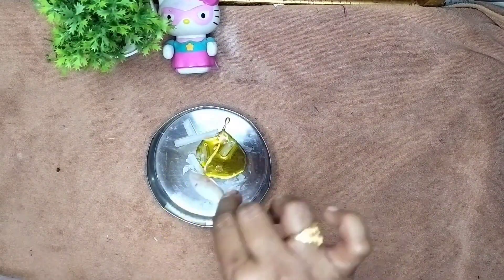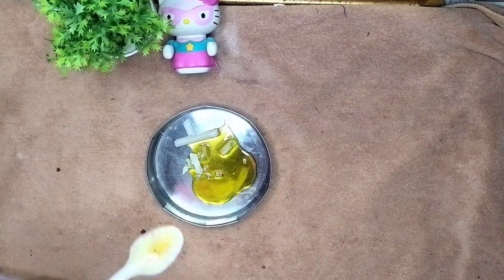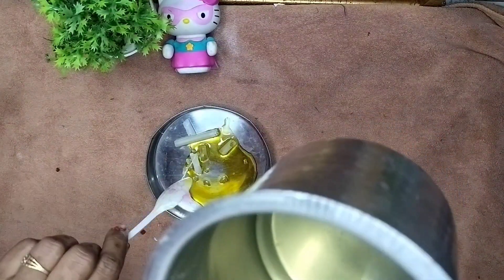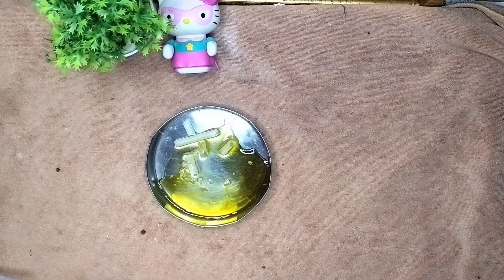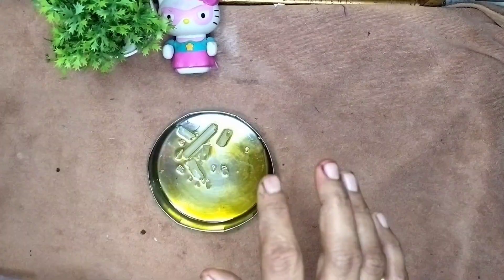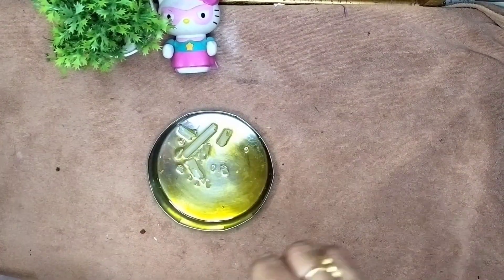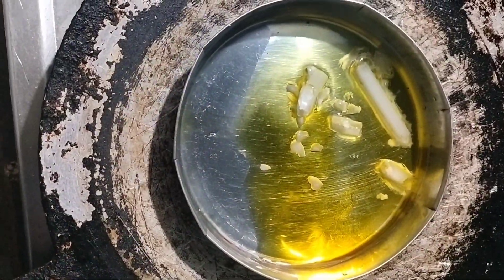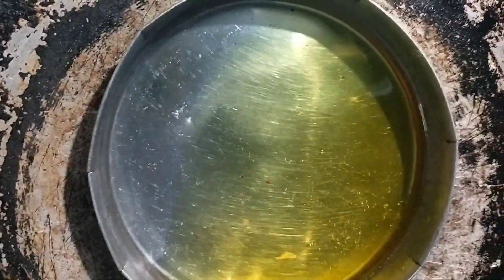రూపాయి ఖర్చు లేకుండా ఈ చిన్నహోమ్రెమేడితోకాళ్ళు పగుళ్లు చిటికెలో మాయం/homemade foot cream/100%working